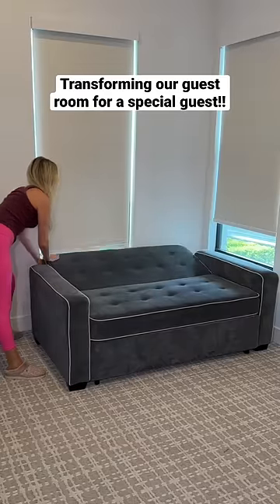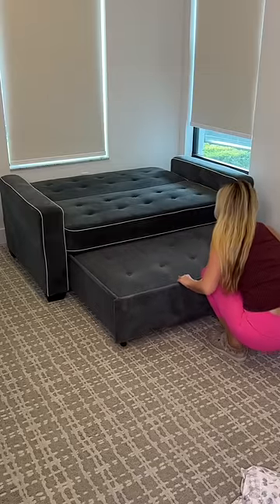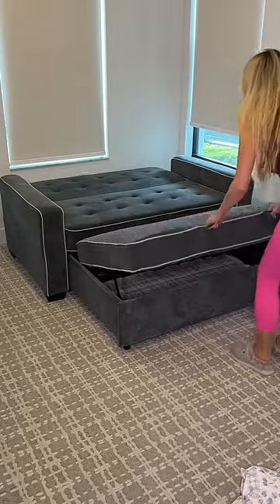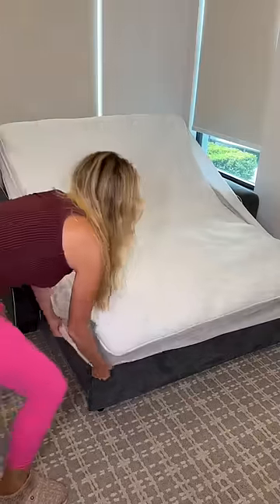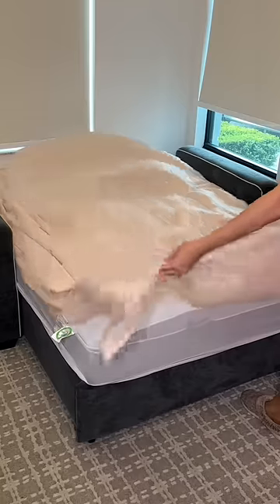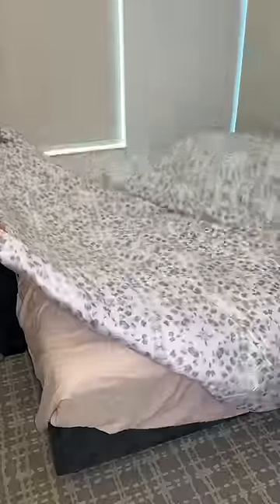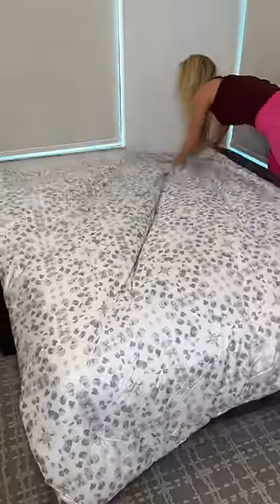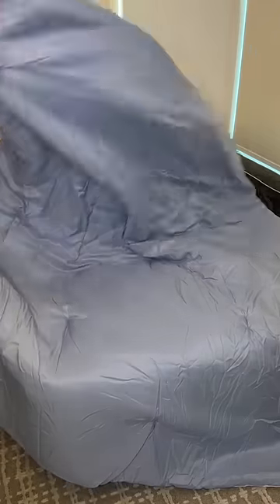Preparing our guest room for a special guest!! Which side of the comforters should I use?